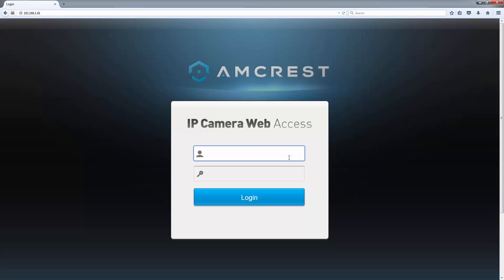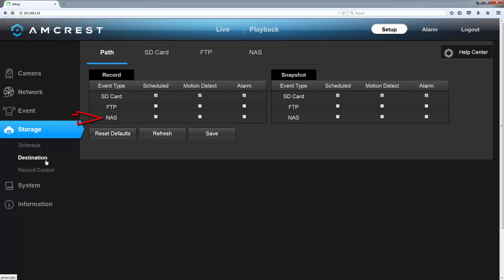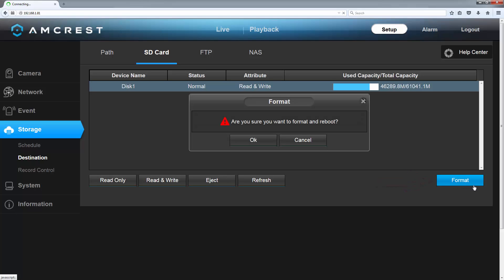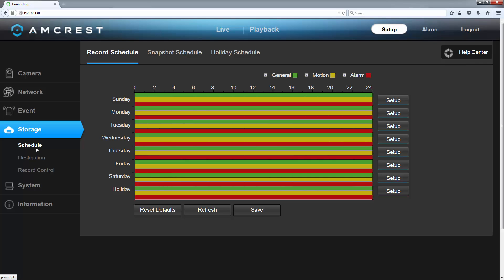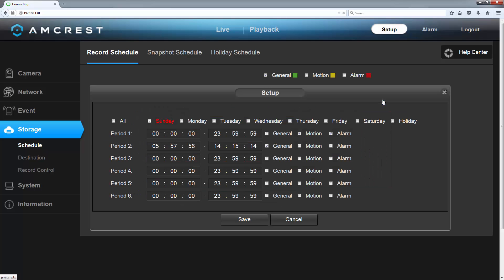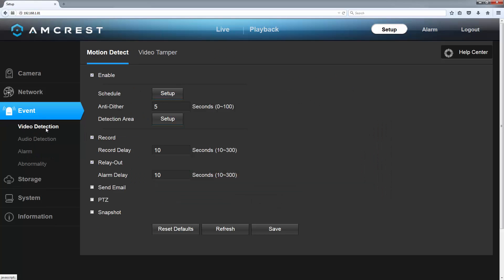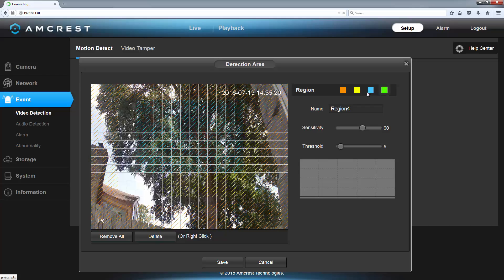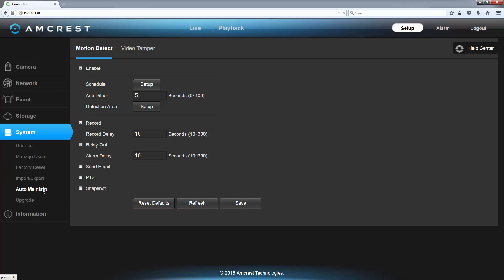Amcrest WebUI - How to Record and Playback Videos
This video will show you how to configure your micro sd card, motion detection settings, and recording schedules on the web user interface (WebUI) using your amcrest ProHD camera.